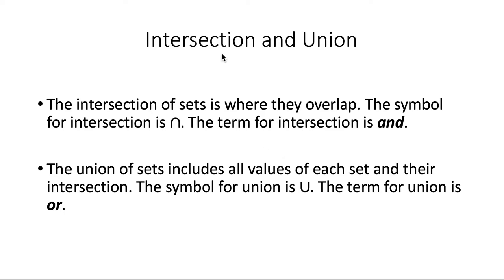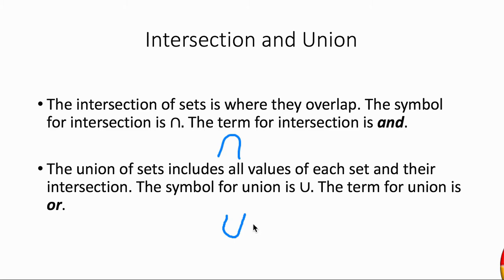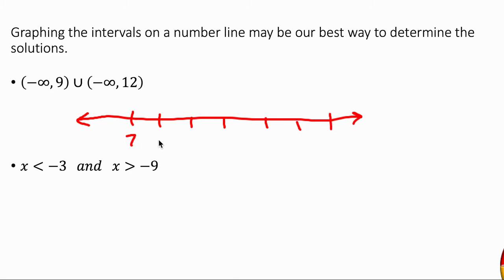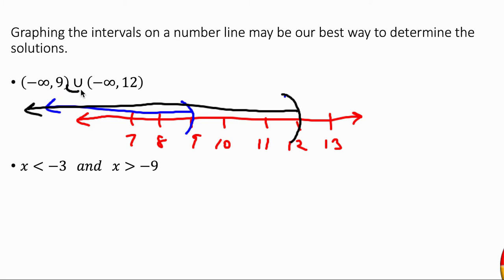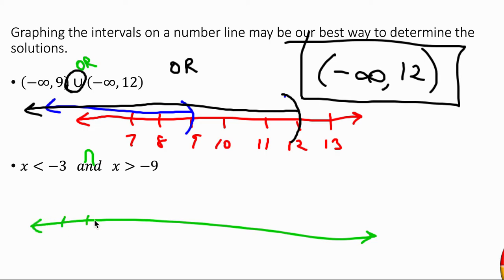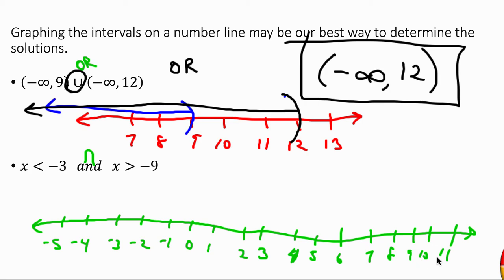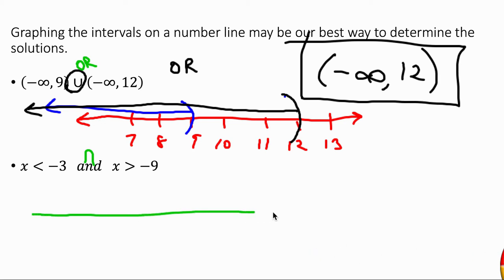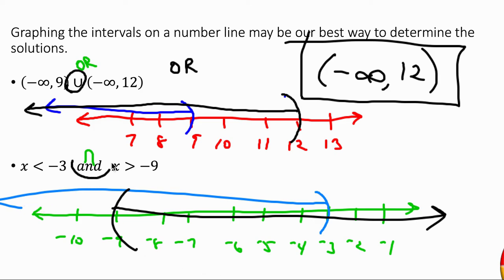0342 Chapter OA1 video